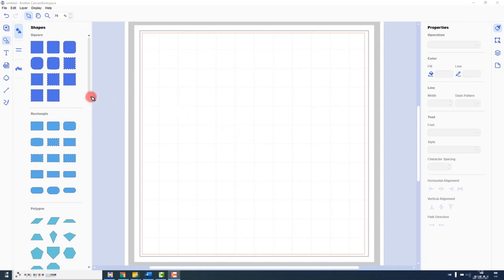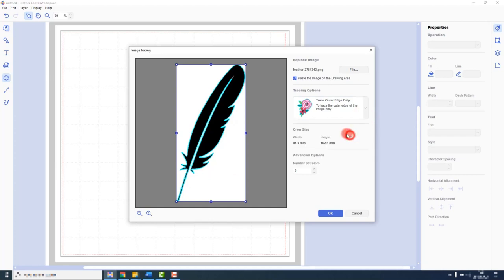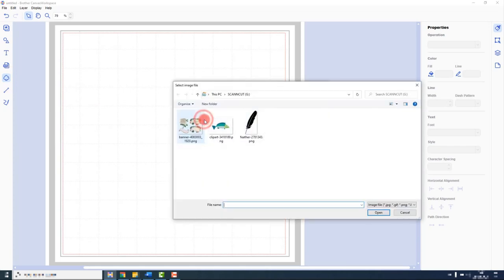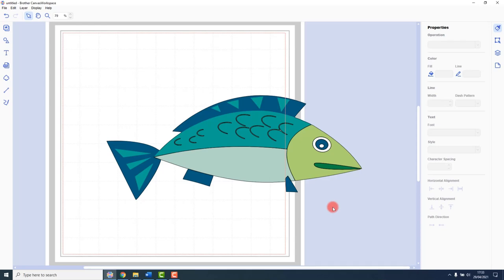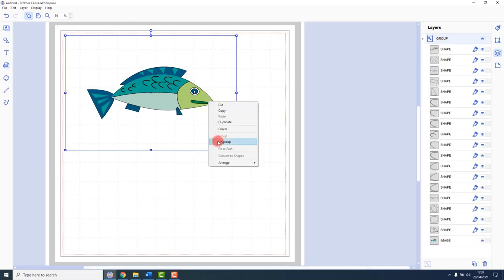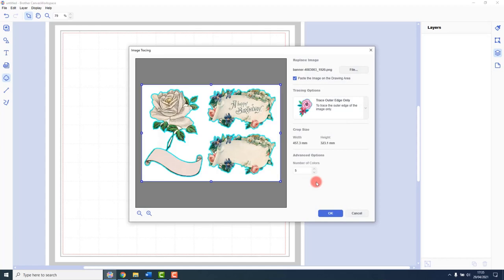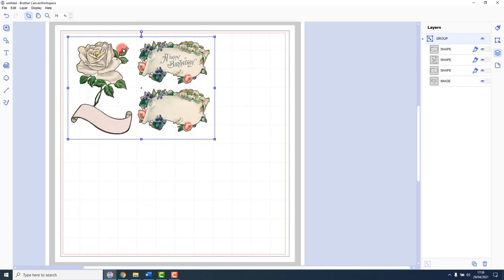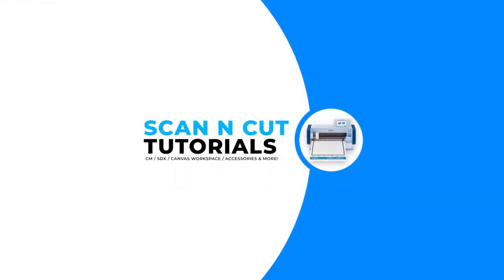HOW TO TRACE AN IMAGE IN CANVAS WORKSPACE FOR PC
Learn how to use the basic tracing features to trace an image in Canvas Workspace for PC in order to create a cutting file.

Links